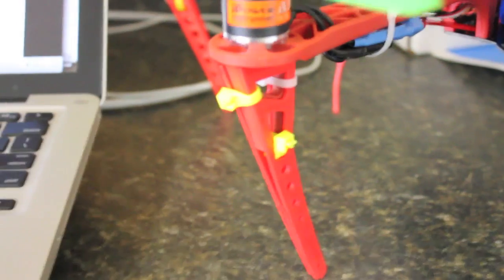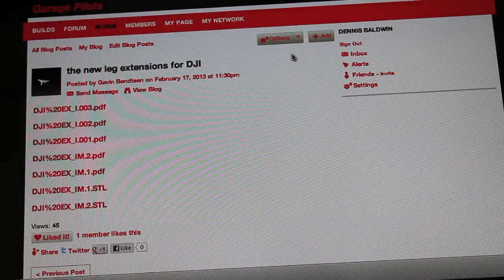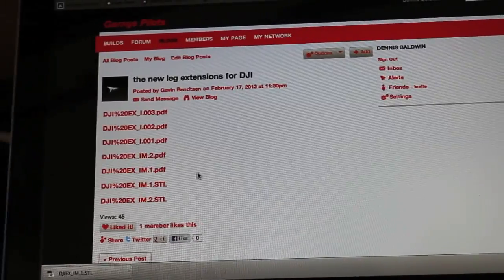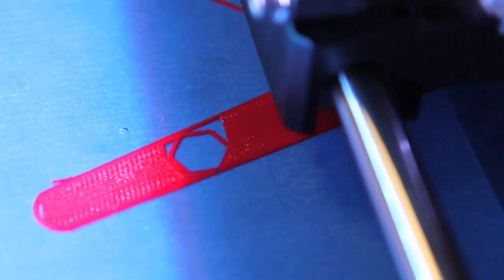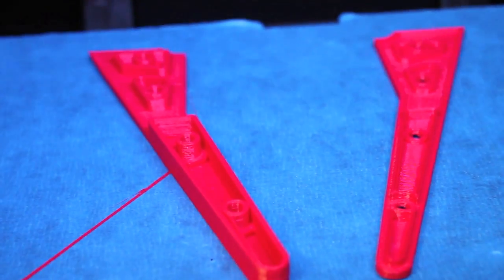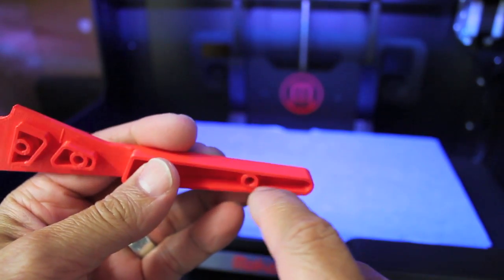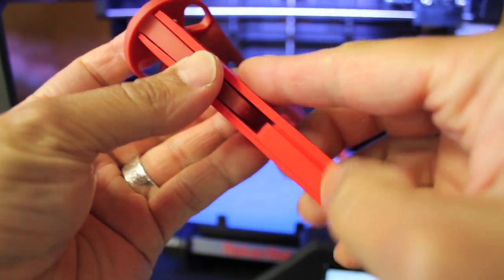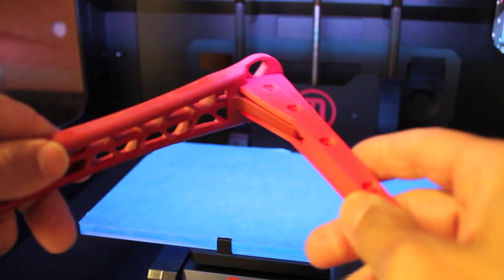New Version of DJI F450 Leg Extensions with Bolt-on Design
Many thanks to Gavin for improving upon my original design. You can check out his YouTube page here:

and the thread on garagepilots.com where you can download the STL files for this bolt-together design: